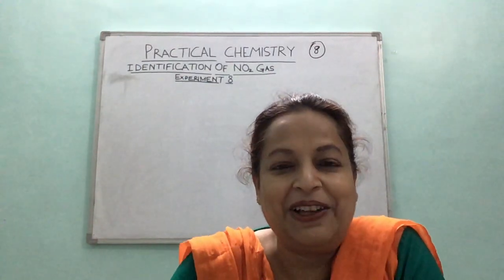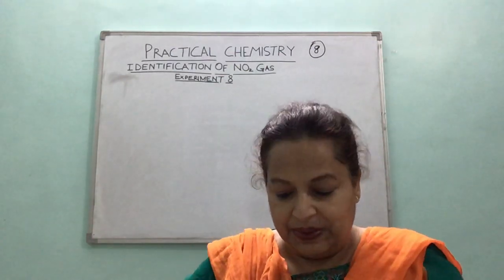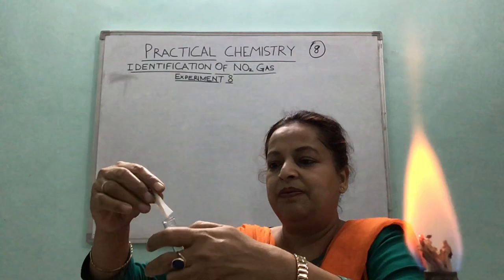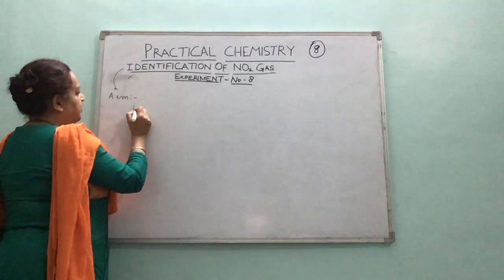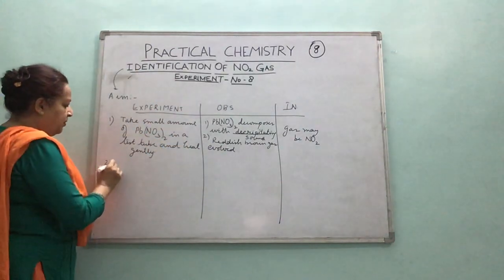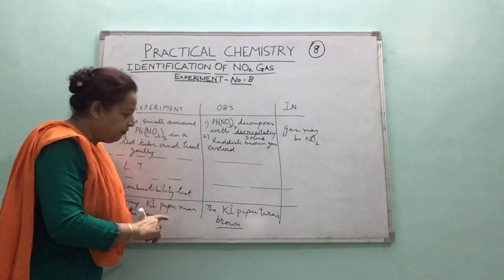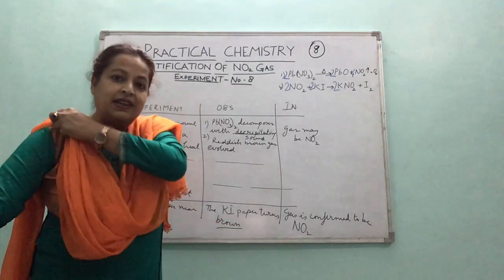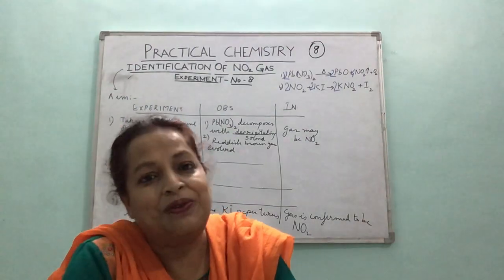Class 9 || chemistry || practical chemistry || part 8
Identification of NO2 gas